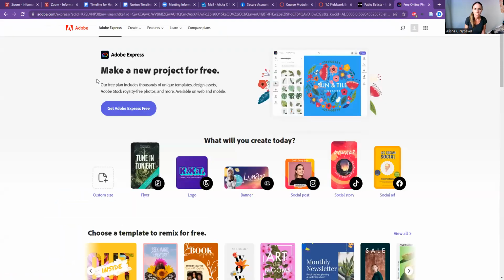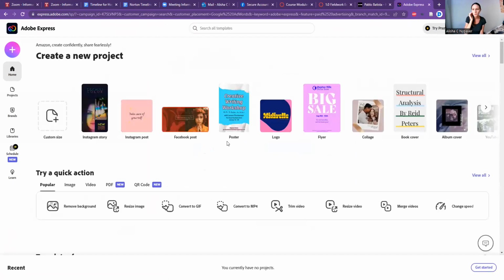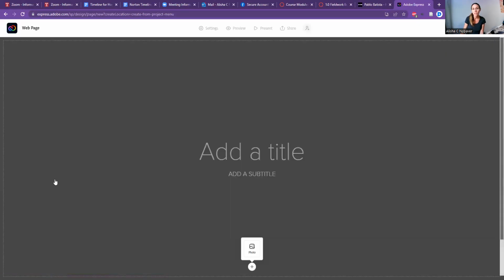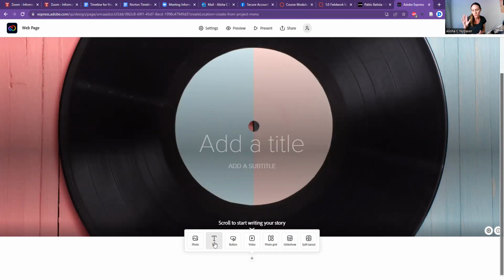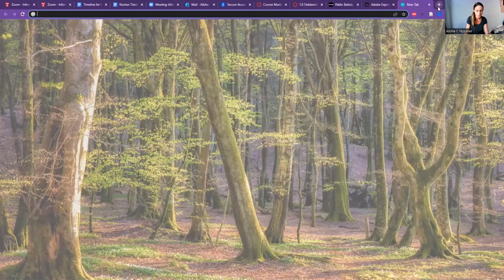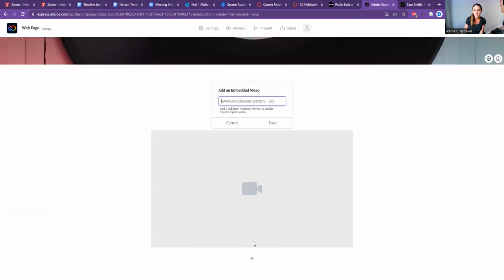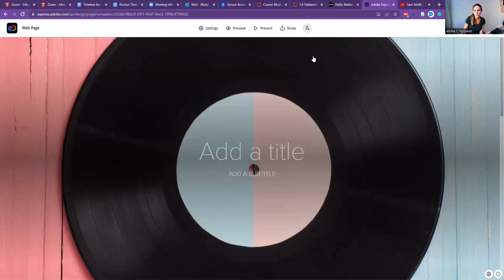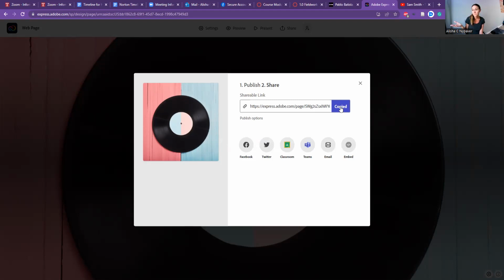Adobe Express Website Tutorial